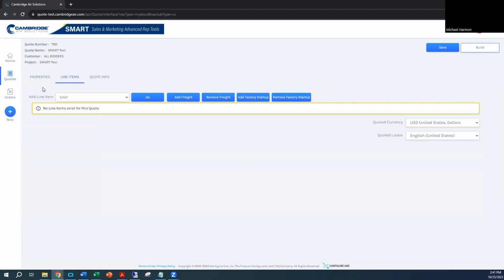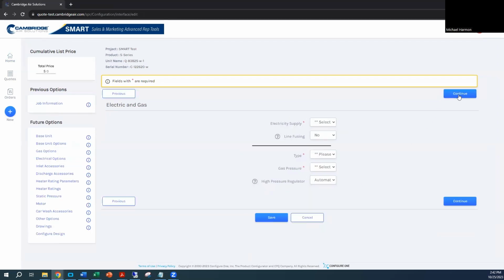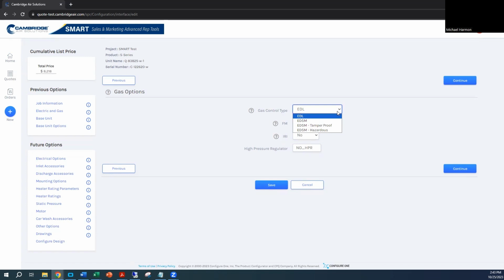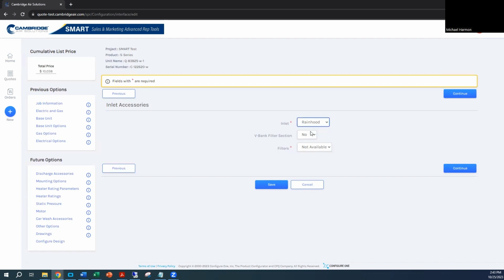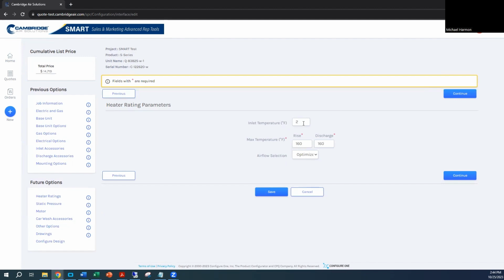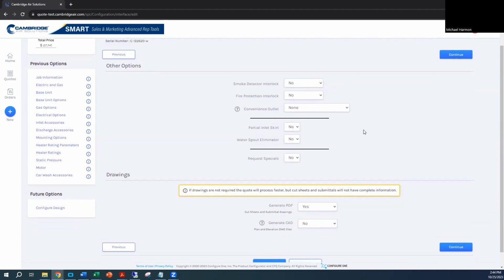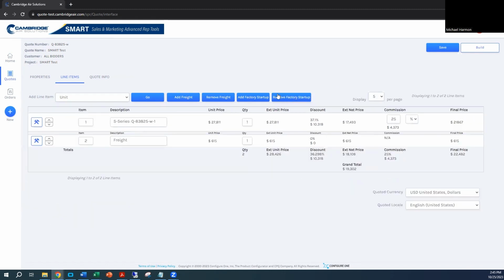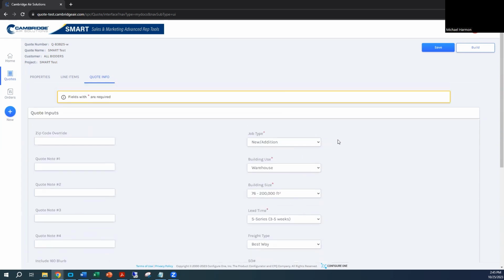How To Quote